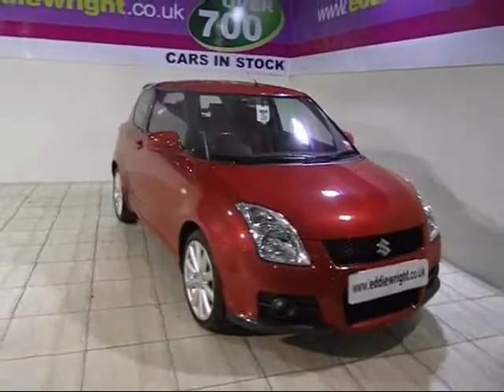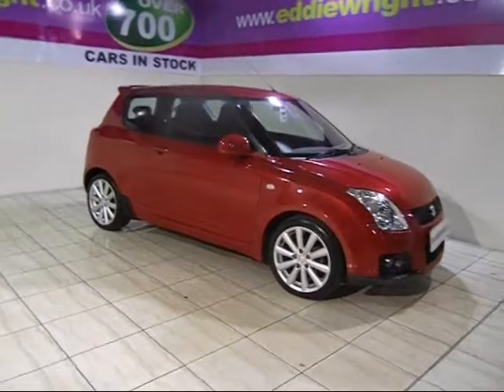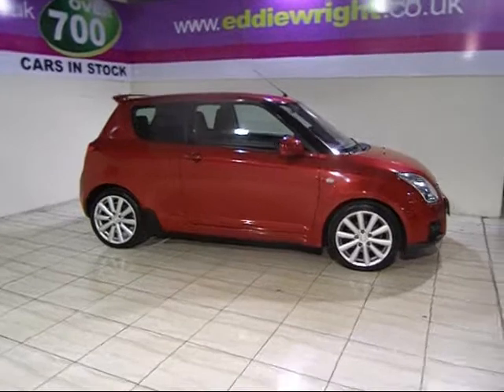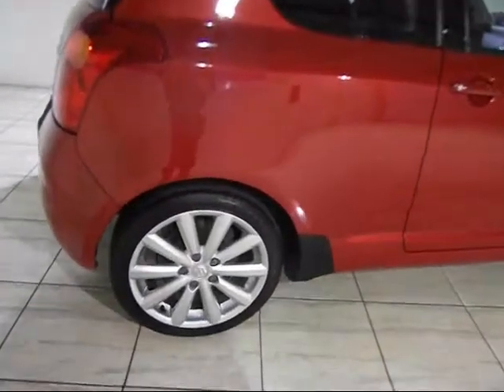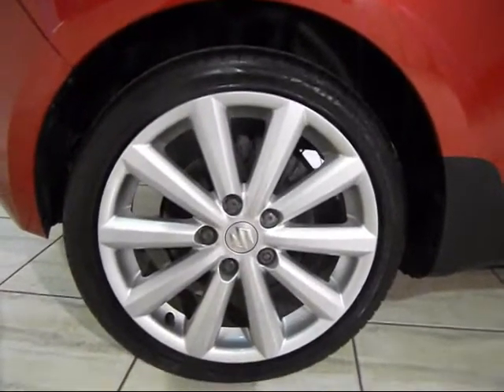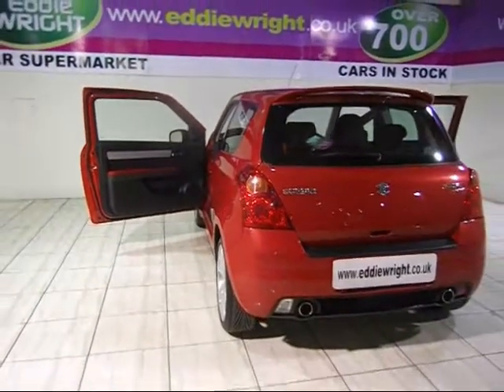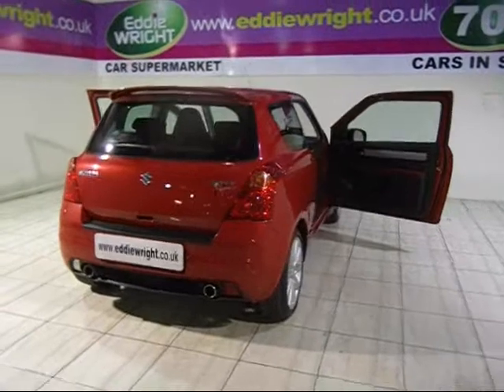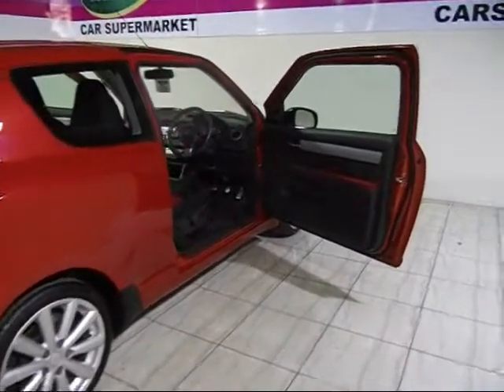Suzuki Swift - Exterior and Interior Tour of A 09 plate Swift 1.6 VVTi 125 Bhp Sport 3dr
Eddie Wright Used Car Supermarket & Van Centre have recently voted Best Used Car Retailer of the Year 2012 at the AM Awards so you will not be disappointed! We are pleased to take you on an interior and exterior tour of this gorgeous Red Suzuki Swift from our current stock. This 09 plate Swift 1.6 VVTi 125 Bhp Sport 3dr comes in red, and is equipped throughout with a range of top spec features and interior trim extras including Metallic Paint. If you like what you see on this video tour of this top spec Suzuki Swift then give us a call on or click this to see it on our website today. We were recently voted Best Used Car Retailer of the Year 2012 at the AM Awards so you will not be disappointed